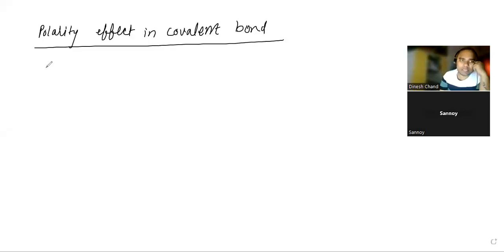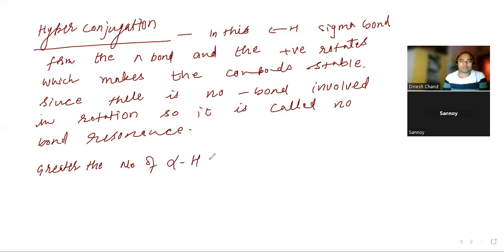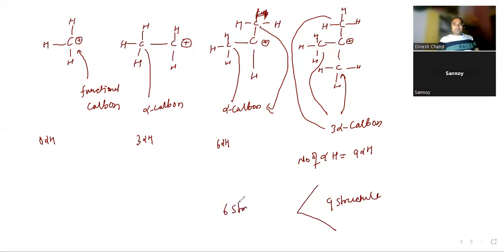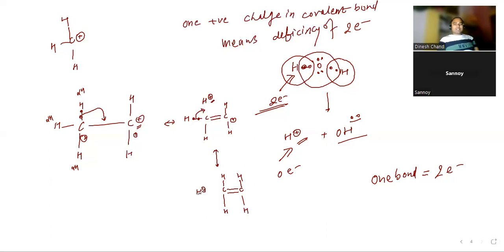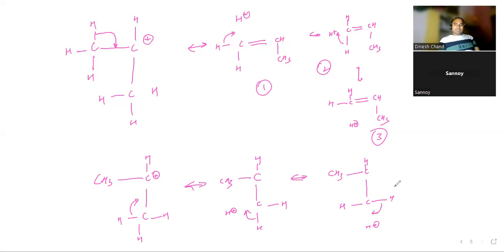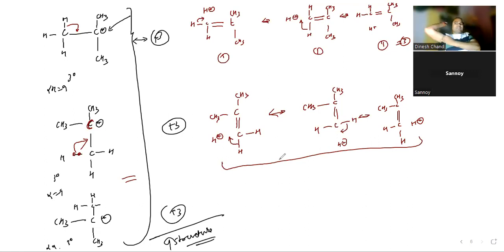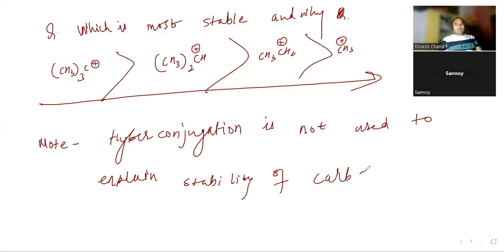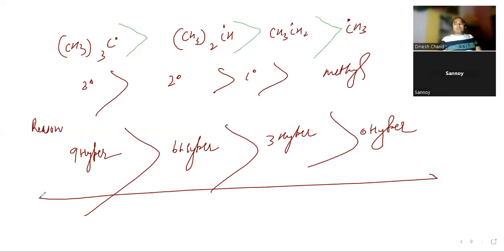polarity effect in covalent bond